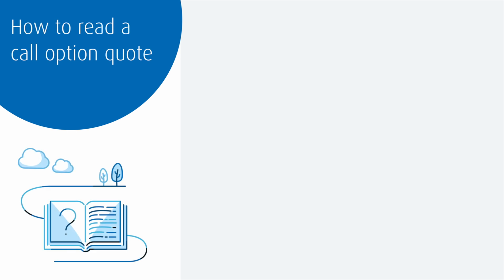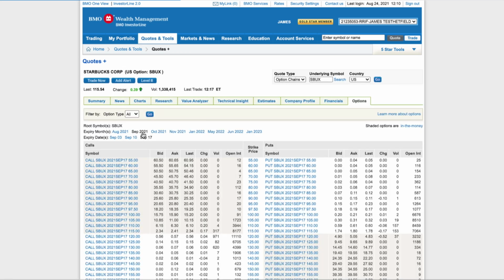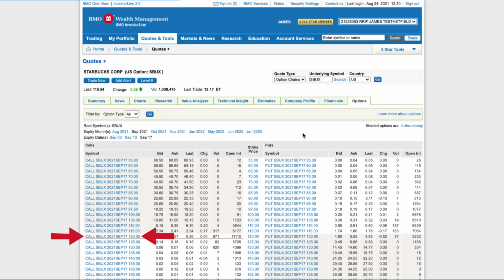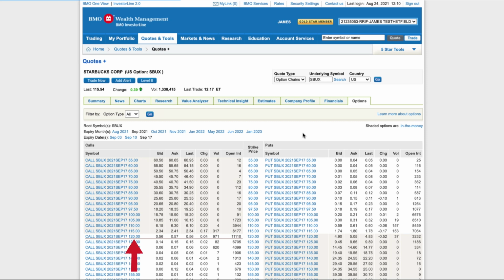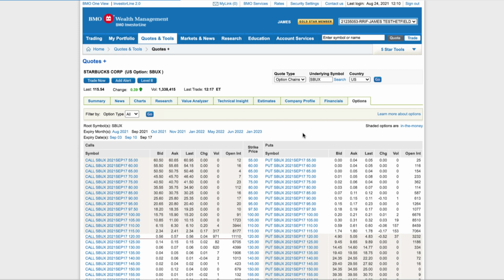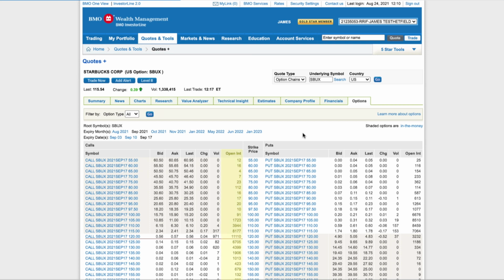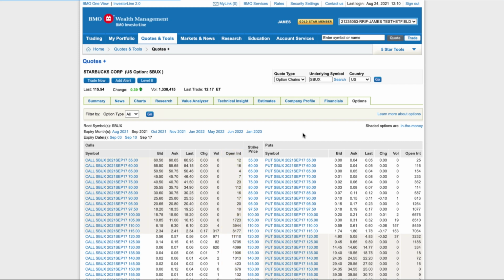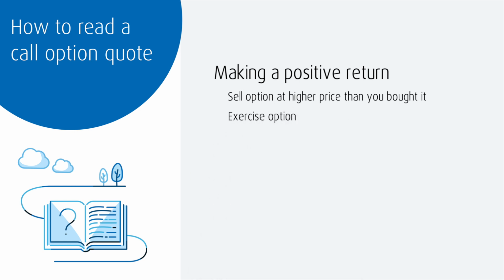How to read a call option quote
Learn how to assess and identify everything you need to know prior to buying an option, such as option type, ticker symbol, and expiration date.